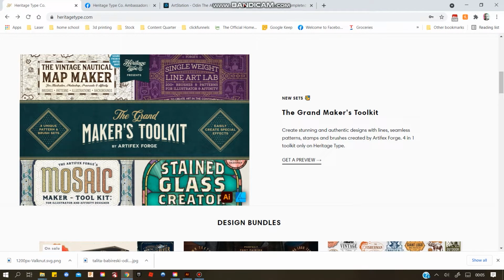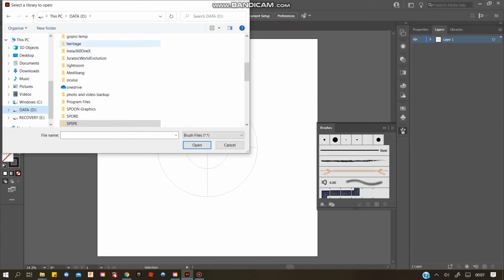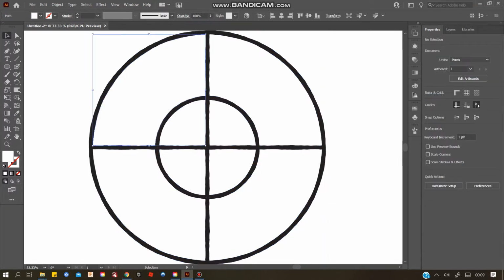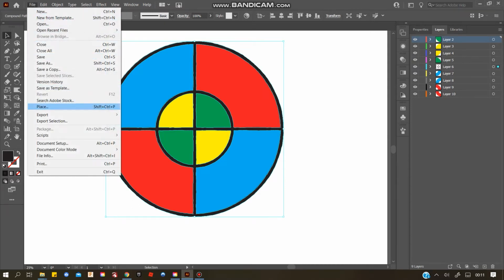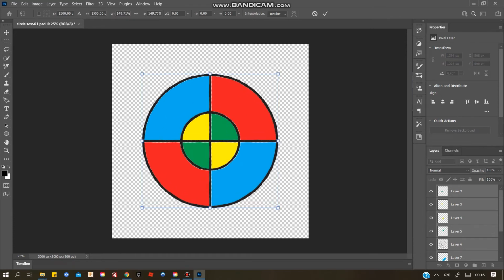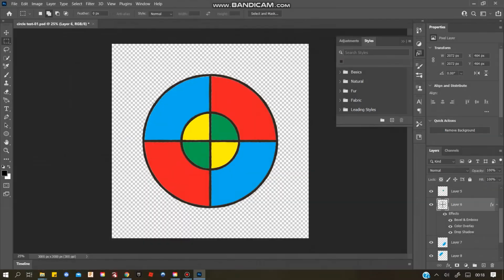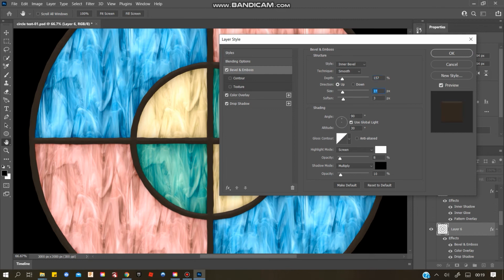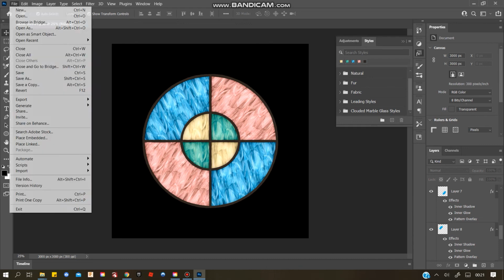Stained Glass Creator basics tutorial. The Grand Maker's Toolkit.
Yesterday, Heritage Type Co. dropped an amazing creator set of tools. I have spent some time with the glass Stained Glass Creator, and decided to make a small tutorial.
I used Adobe Illustrator and Photoshop.

I dont usually do tutorial videos, so apologies for my rambling.